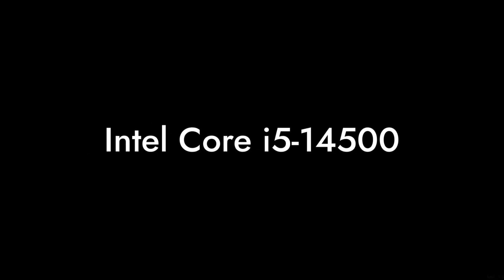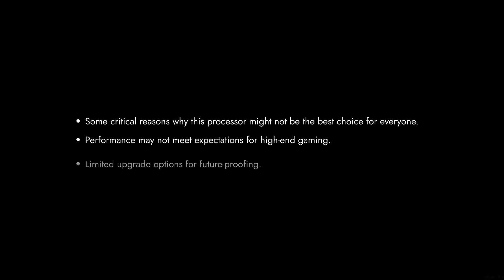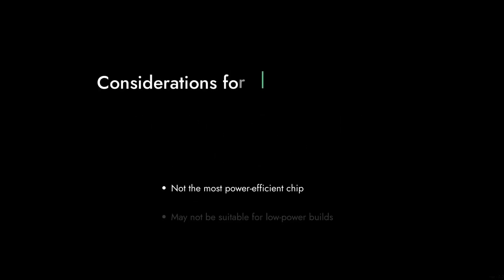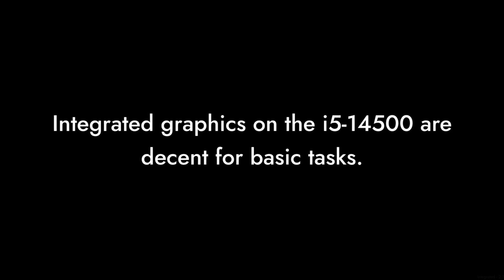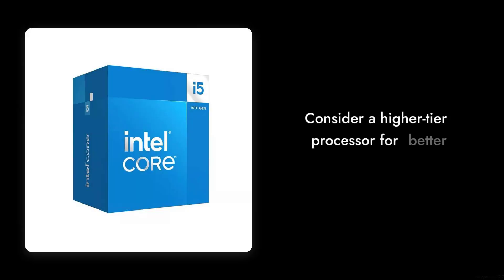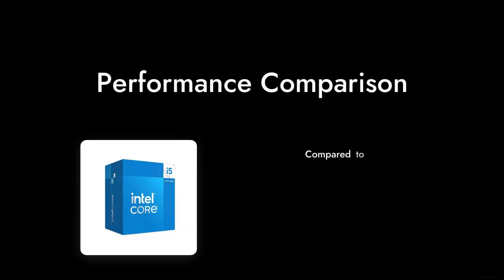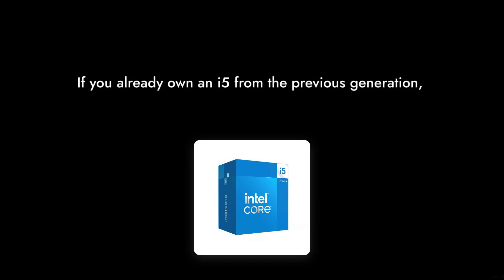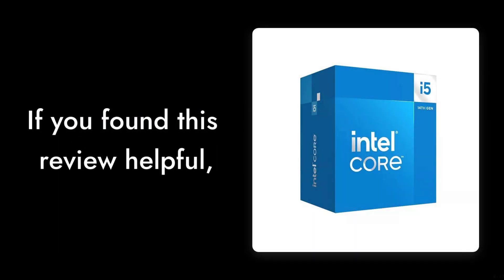DON'T BUY Intel Core i5-14500 Before WATCHING THIS! 🚫💻 (9 Reasons)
In this critical review, we dive deep into the Intel Core i5-14500 Desktop Processor. With 14 cores and impressive clock speeds, it seems appealing at first glance. But is it really worth your hard-earned money? Join us as we uncover 9 compelling reasons why you might think twice before making this purchase. Prepare for some surprising insights!

00:00 Intro
00:14 Limited Overclocking
00:30 Price vs. Performance
00:46 Power Efficiency
00:59 Integrated Graphics Limitations
01:15 Gaming Limitations
01:30 Compatibility Challenges
01:46 Mediocre Performance
02:01 Lack of Upgrades
02:17 Unimpressive Benchmark Scores
02:32 Outro